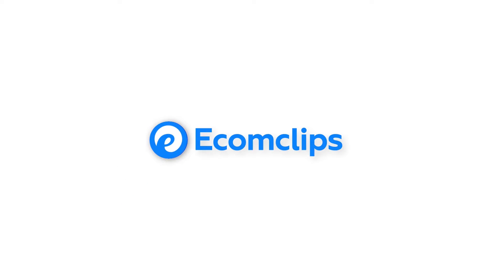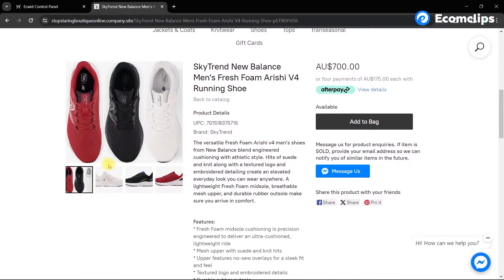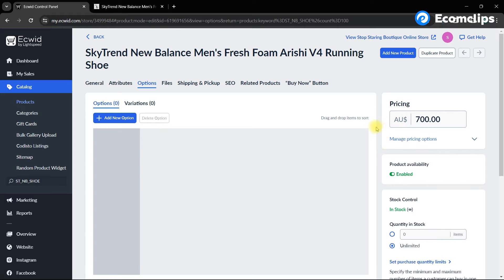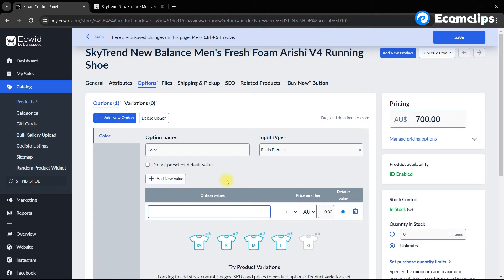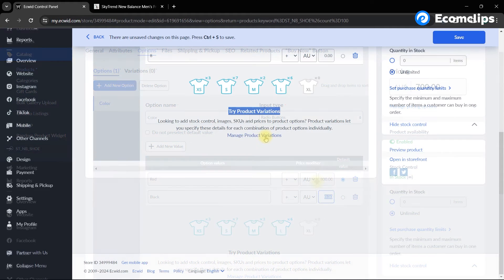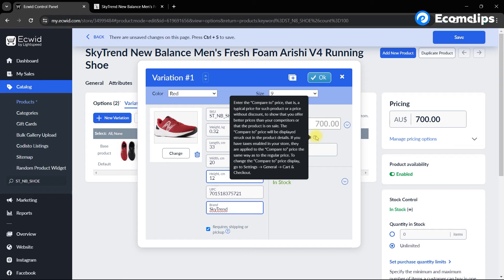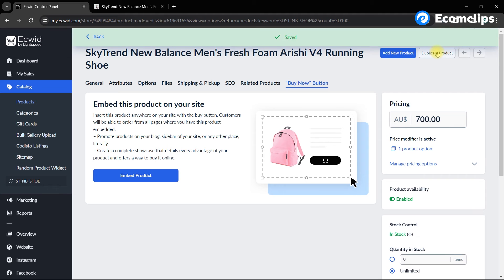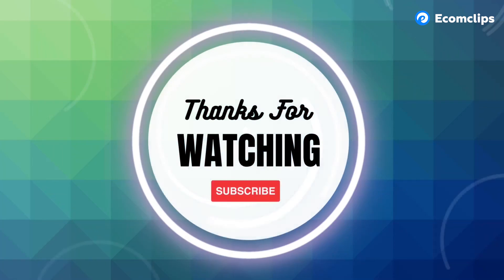How to Add Product Variations on Ecwid | Step-by-Step Guide for Beginners in 2024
Product variations on Ecwid can help you assign different images and prices for every set of options for your product. Adding items on Ecwid is easy, but if you have different options for one product, you can add variations within a single listing. in this video, you will get to know about the simple process of adding variations to your product on Ecwid.

If you require any additional assistance, please comment in the comment section, and we will get back to you with the proper solution.

Produced by: Ecomclips
Video Editor: Md. Rakybuzzaman Ratan
Voice: Sakhawat Rahman
Content: Md. Abu Kashem
Supervised by: Mehedi Hasan